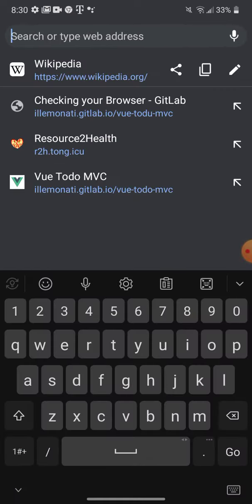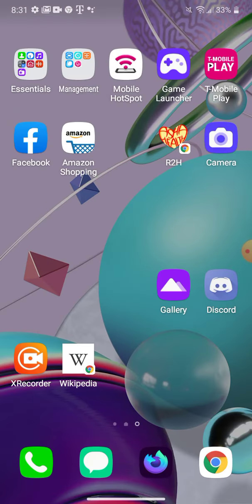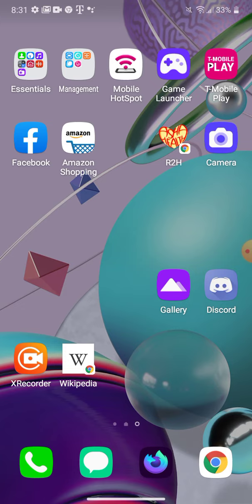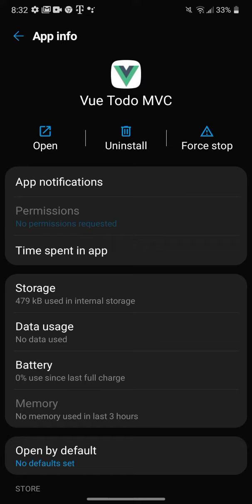Webapk demo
Thing from 2017 that I didn't know about